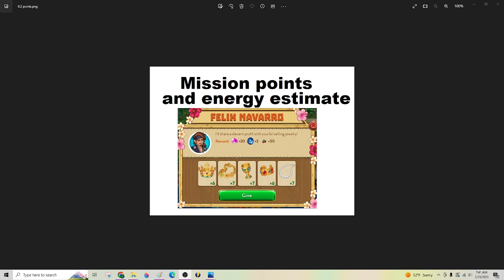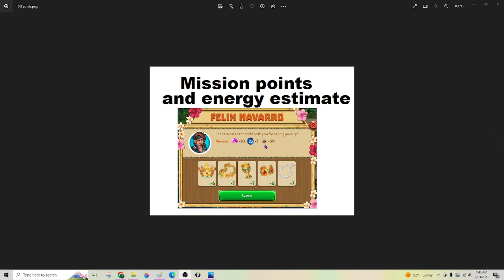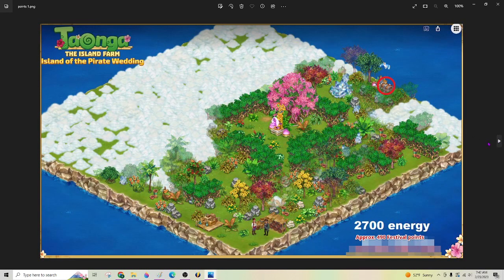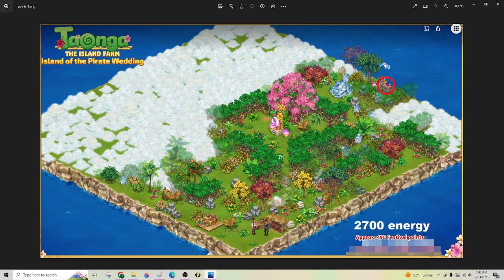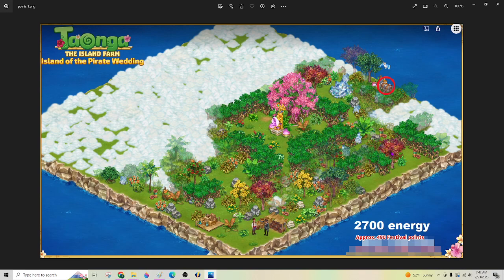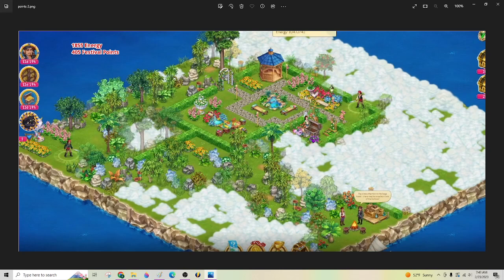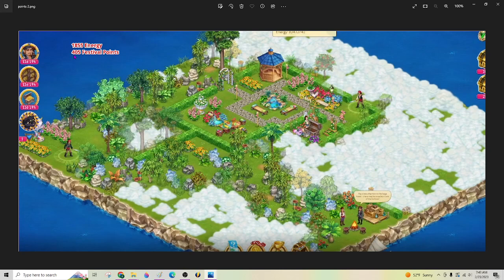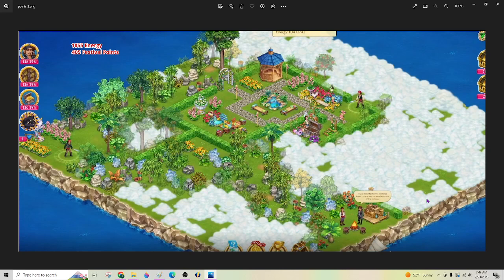Energy Used and Points for Pirate Treasure Mission Islands - Two Samples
Sample 1 - 2700 energy used, 490 festival points gained
Sample 2 - 1855 energy used, 405 festival points gained.
Clearing the whole island will be about twice the energy, but also about twice the festival points gained.